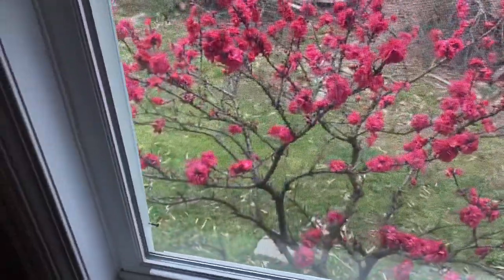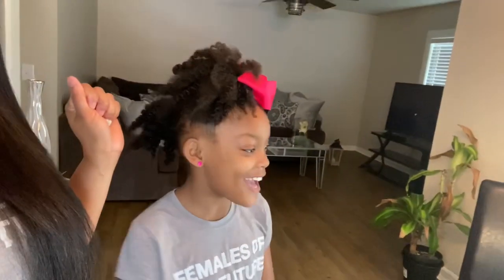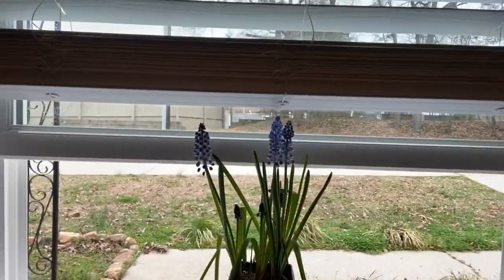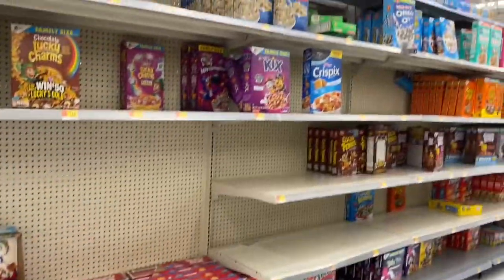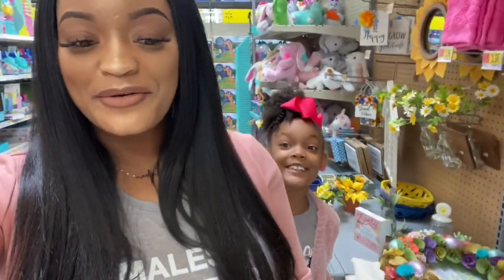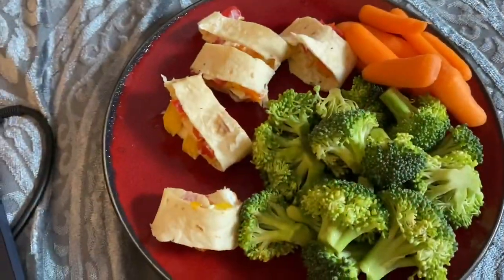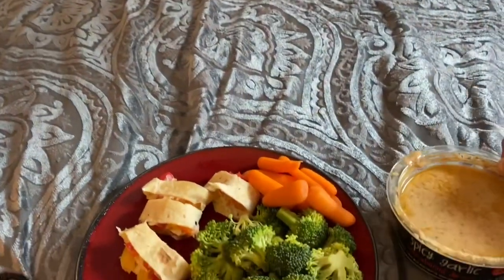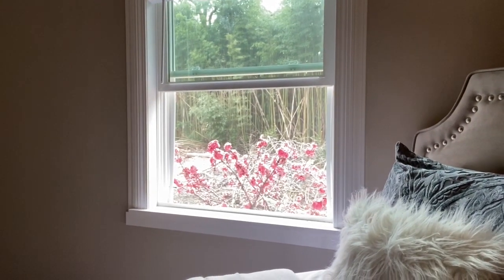Day in The Life of a LPN: MomLife: Day Off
I_am_Her_Nursetee

Send me emails/Notes/Good vibes
1445 Woodmont Ln NW 1262
Atlanta Ga